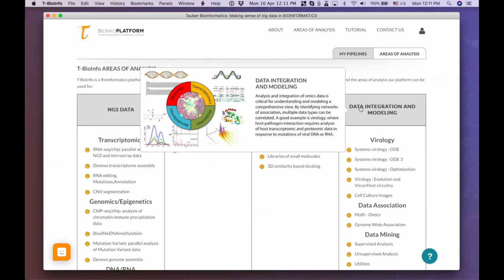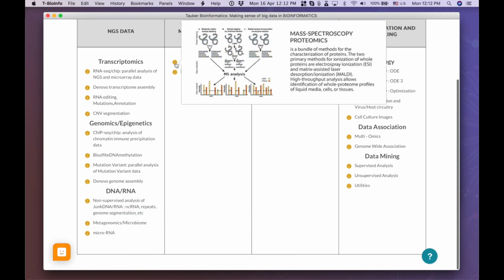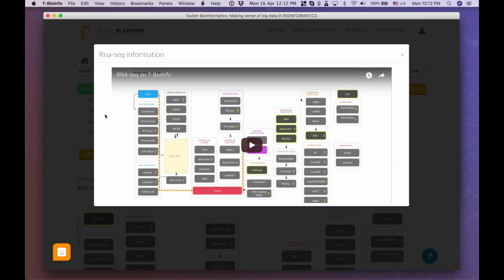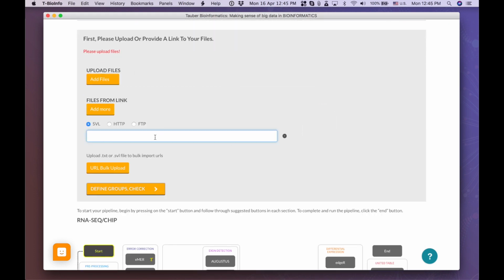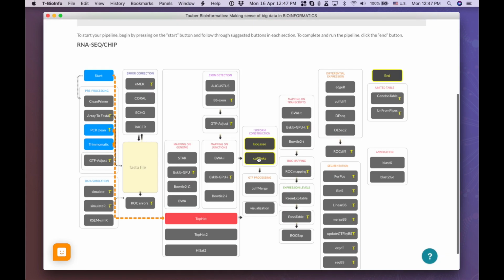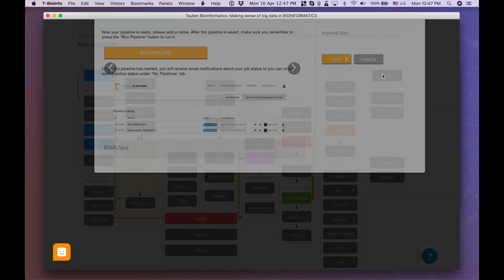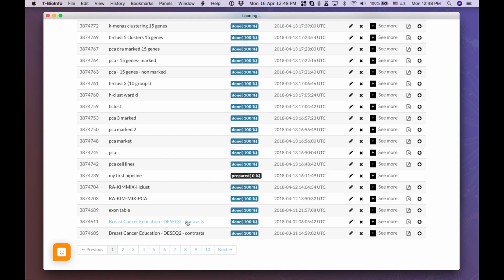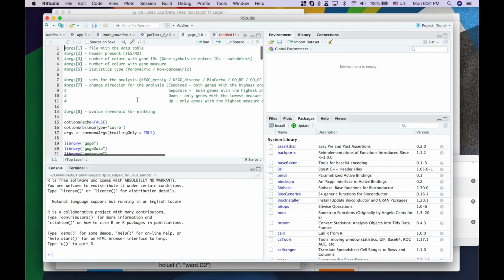T-BioInfo - an intuitive interface for complex bioinformatics tasks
T-BioInfo Platform offers a wide array of tools designed to process various omics data types, integrate them and analyze using supervised and unsupervised data mining methods to extract meaningful insights.